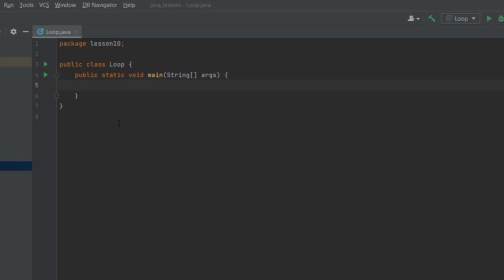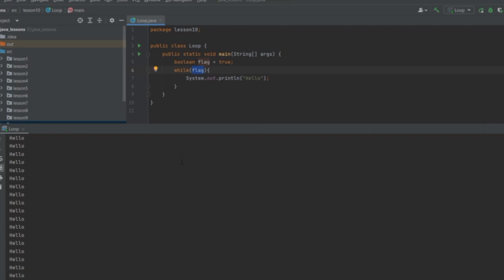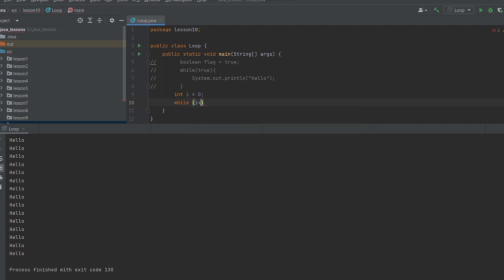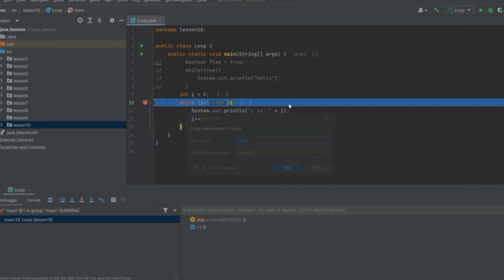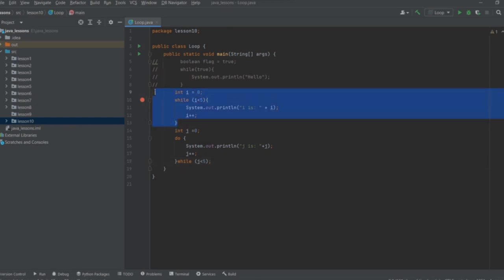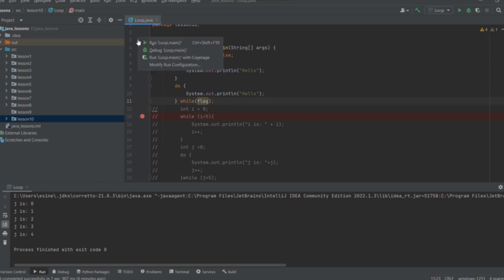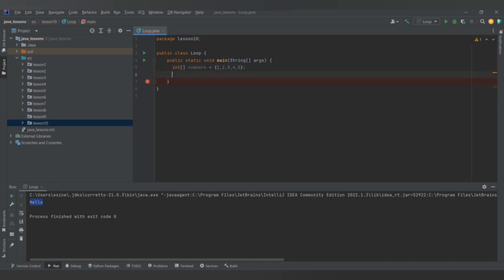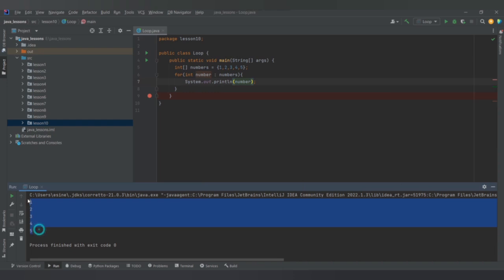For each, do while, while loops in Java